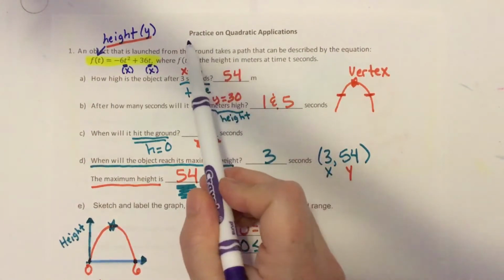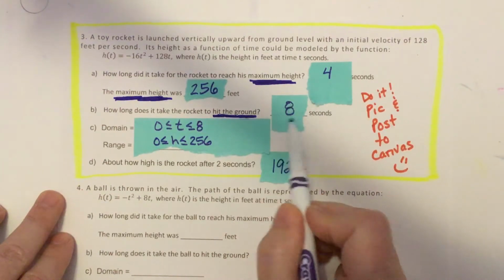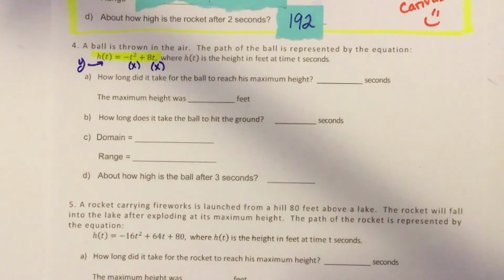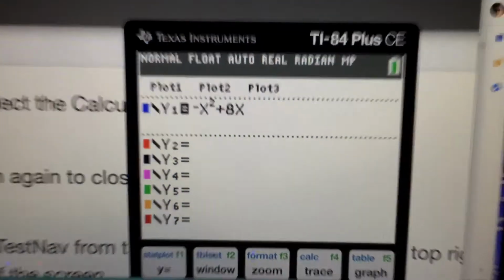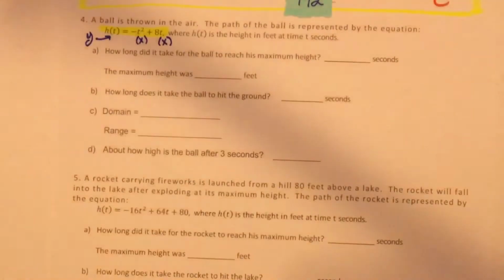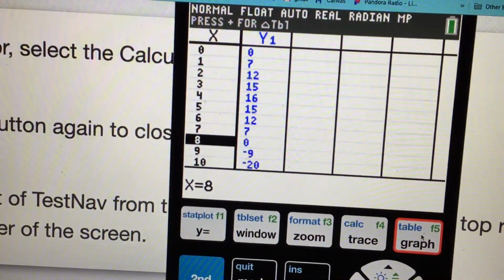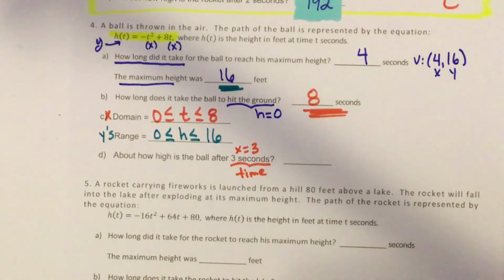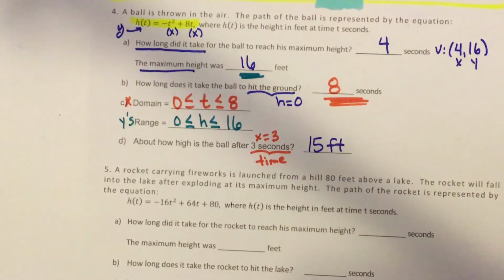Practice on Quadratic Applications (Day 2)